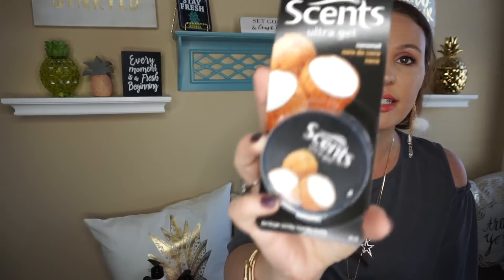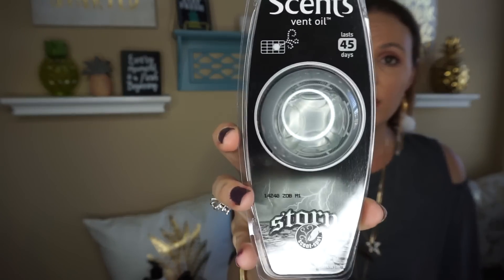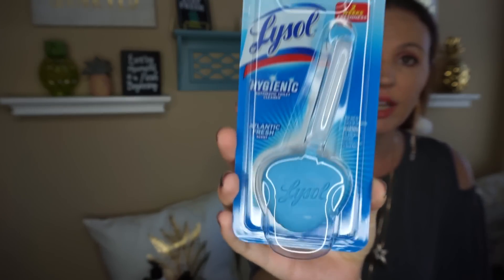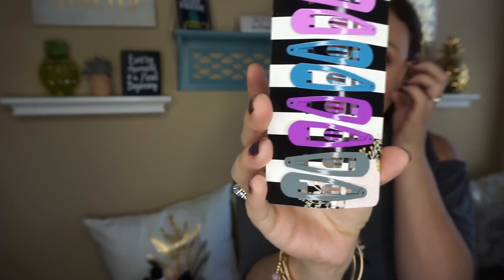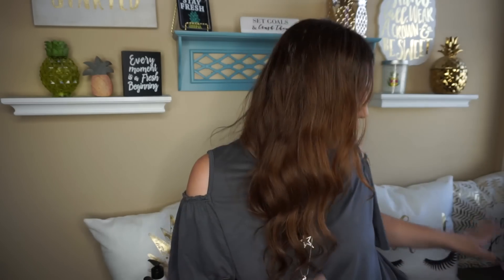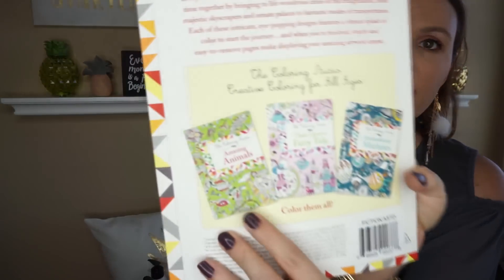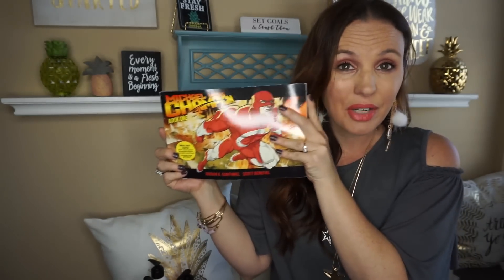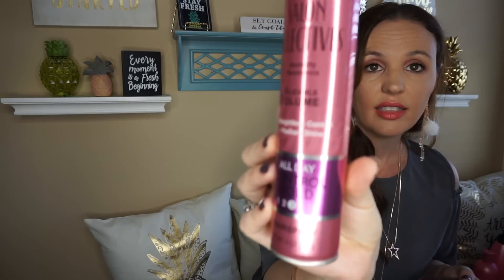Dollar Tree haul May 22 2018 more amazing Finds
Thank you for understanding you will hear puppies I have 13 right now and they were not happy